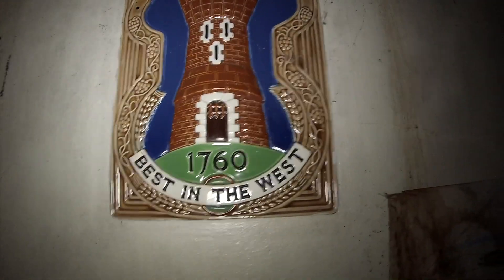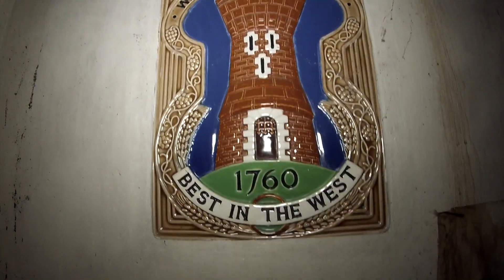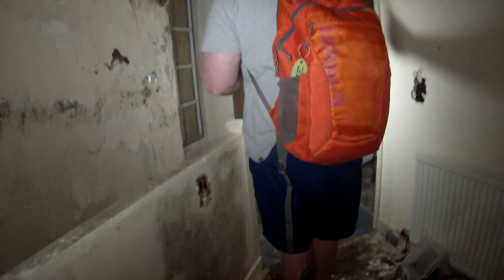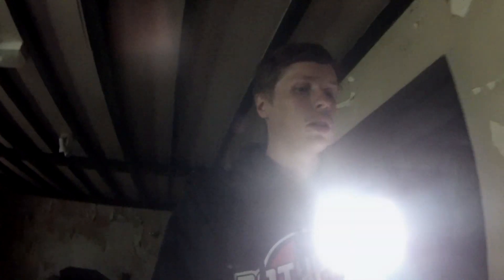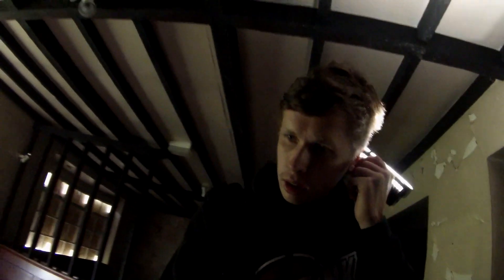Abandoned pub with stuff left behind (the bridge inn)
In this video guys we are exploring this stunning abandoned pub in the welsh country side

I am a Urban explorer and paranormal investigator join me on my adventures as i explore some amazing forgotten buildings and set out for some answers about the paranormal. I try not to take life and myself to seriously.